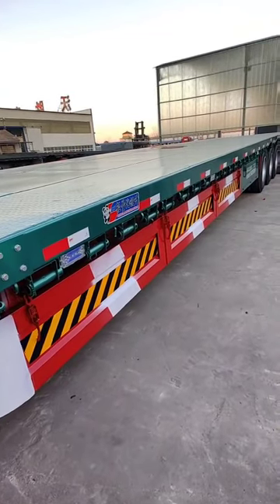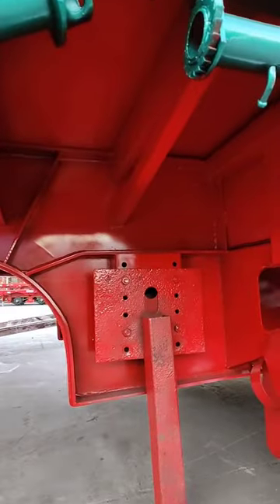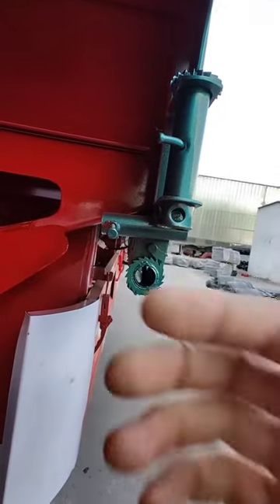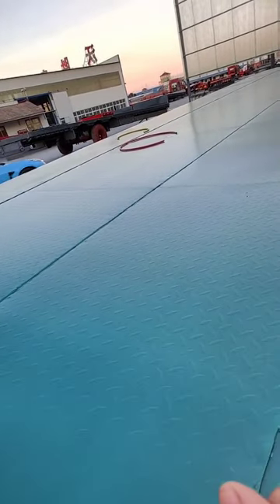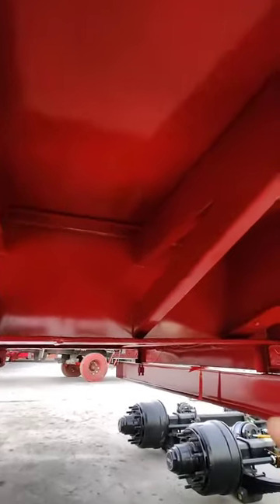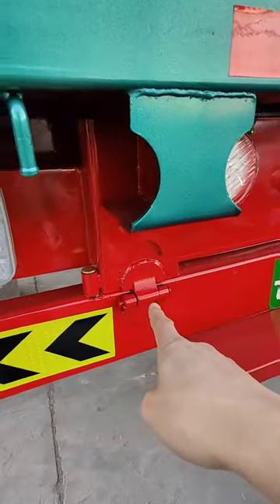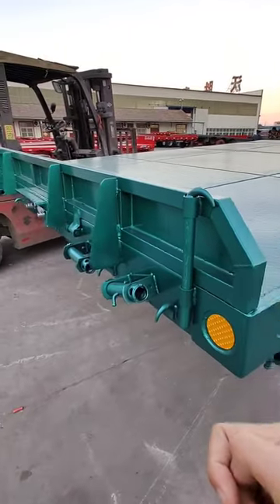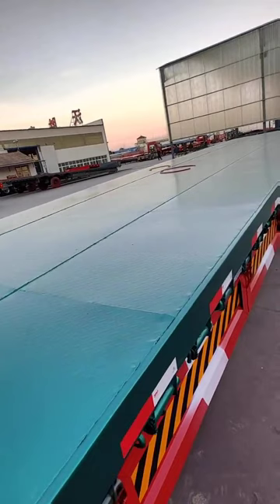automated side loader garbage truck for sale,heil tanker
and new reefer trailer for sale, Drop Side Trailer
ifor williams tri axle plant trailer for sale,Car Hauler
 Semi Trailer With Siding Wall,flatbed trailer belt
portable dumpster trailer,30 tri axle boat trailer
ifor williams tri axle trailer for sale,Dolly Trailer
pneumatic trailers for sale,aluminium box trailers
ifor williams tri axle cattle trailer,reefer 53 feet
53 foot trailer for sale reefer, Extendable Trailer
new container chassis for sale, Side Lifter Trailer
tri axle dump trailer semi, 35 Cubic Meters Dumper
3 axle semi trailer for sale, Container Side Lifter
shipping container semi trailer,Rear Tipper Trailer
 Side Lifter Truck Trailer,3 axle trailer for sale
Folding Neck Lowboy For Sale , Curtain Side Trailer
Removable Gooseneck Trailer,semi truck dump trailer
afrit side tipper trailers for sale, Dry Bulk Trailer
used open top scrap trailers for sale,Curtain Trailer
pneumatic cement trailer,Low Bed Semi Trailer 80t
 Multi Axles Lowboy For Wind Blade Transportation,20 dry van
Side Lift Container Transport Trailer,dot 407 trailer
used 20ft trailer for sale, Stainless Steel Tanker
low bed semi trailer for sale,dumpster dump trailer
low bed trailer sale in oman,flatbed trailer straps
high cube trailer for sale,reefer trailer for rent
bogie semi tipper for sale, Container Dump Trailer
pneumatic bulk trailer for sale,Tautliner Curtains
mac ltt liquid tank trailers,tamiya maersk trailer
 Extendable Blade Trailer,dump semi trailer 3 axle
rgn extendable trailers for sale,3 axle log trailer
Wind Turbine Transport Vehicles,container on flatbed
gorilla lift for trailer tailgate,acro tank trailers
self unloading container trailer,Fuel Tanker Trailer
trailer tri axle for sale, Flatbed Tractor Trailer
tri axle sloper trailer for sale,Steelbro Sidelifer
tri axle lowboy trailer for sale,latbed trailer 40ft
20 ft trailer chassis for sale,low bed semi trailer
semi trailer water tankers for sale,Dropside Trailer
 Removable Gooseneck Trailer,heil pneumatic trailer
40 ft semi low bed trailer,the tanker fuel trailer
used 40 ft tilt container trailer,reefer and dry van
Tri Axle Flatbed Trailer For Sale,great dane everest
afrit side tipper trailer for sale,intermodal tipper
Goosenck Container Trailer,tanker trailer capacity
container trailer with crane,iso container trailer
rental 34 ton side tipper,tri axle utility trailer
tri axle drop deck trailer,lowbed trailer for sale
container trailers for sale near me,combi sideloader
shipping container gooseneck,Cars Transport Trailer
 Swing Lift Container Truck,20ft container chassis
20 40 spread axle chassis for sale,hubtex sideloader
side loader rubbish truck,hammar side loader price
extendable flatbed trailer,xl mini deck extendable
extendable pole trailer for sale, Cargo Semi Trailer
intermodal container chassis,3 axle cattle trailer
shipping container dump trailer,oil tankers trailer
pneumatic trailer unload